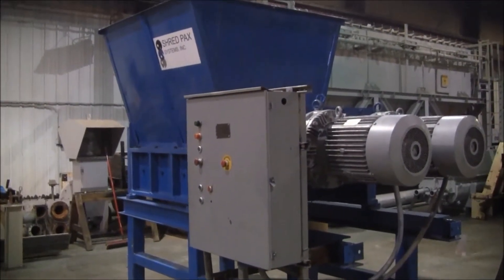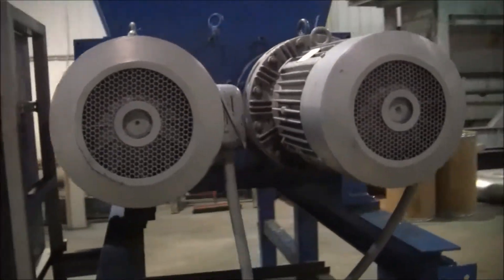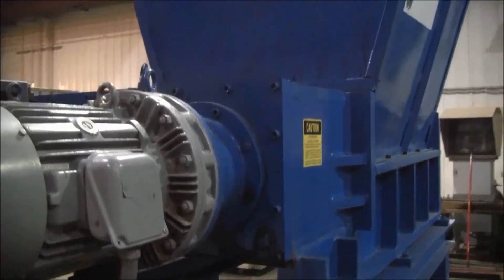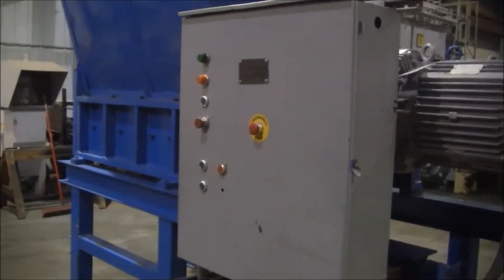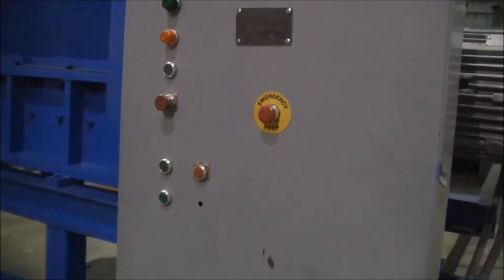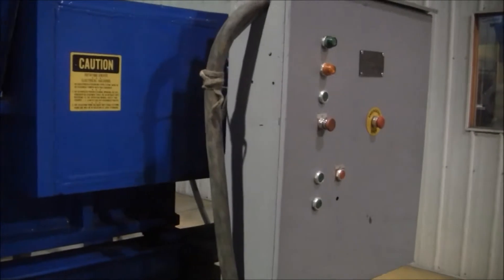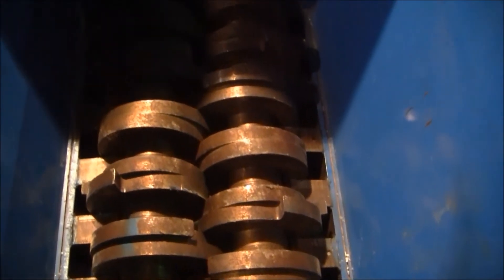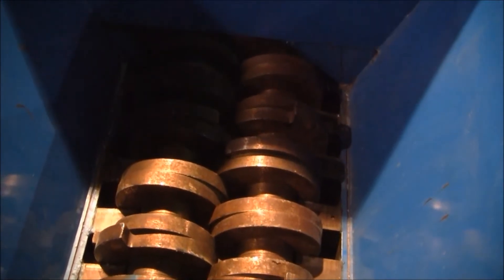Shred-Pax AZ80 Shredder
Worldwide Recycling Equipment Sales, LLC listing number: WWC13537